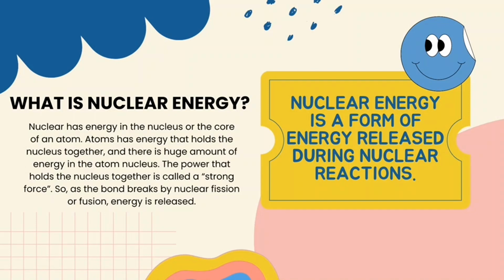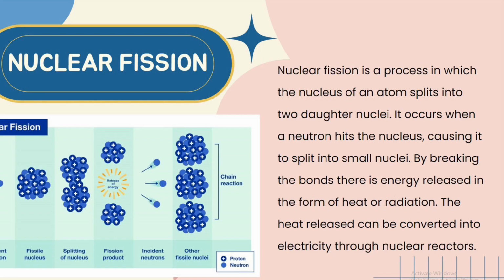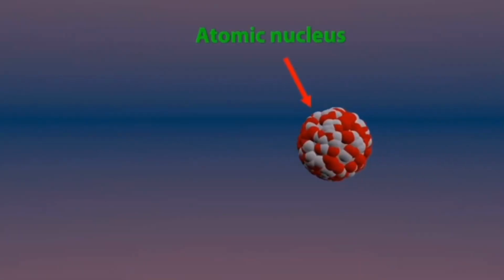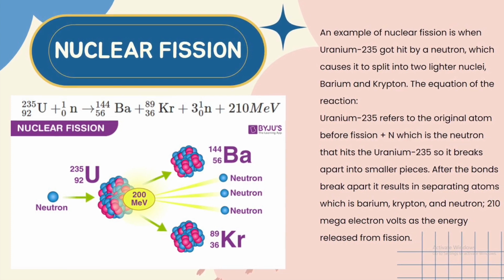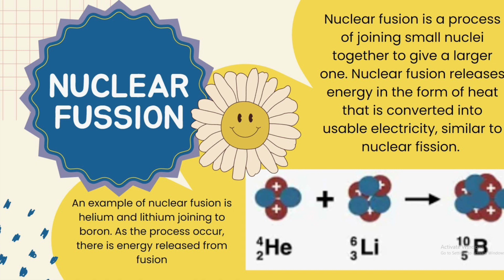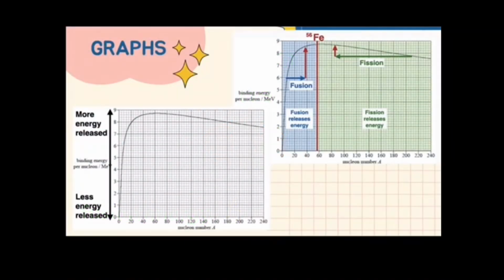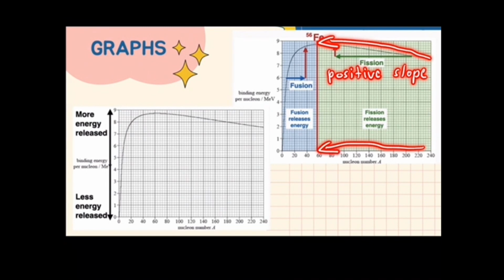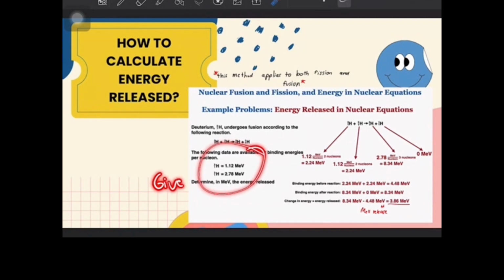Nuclear energy - Anushka Kornpech and Nuttida